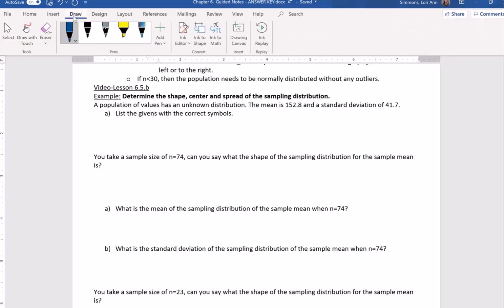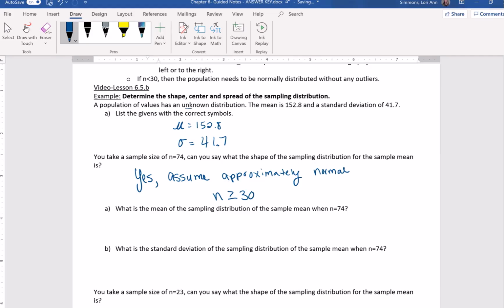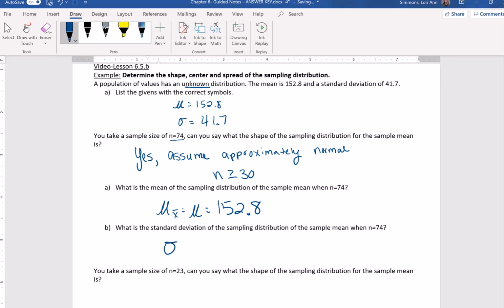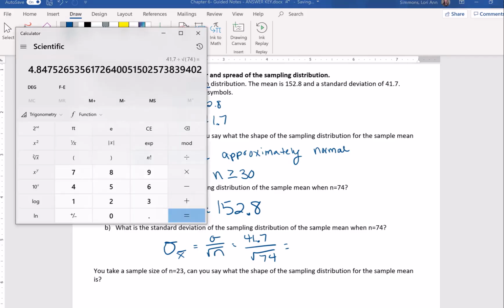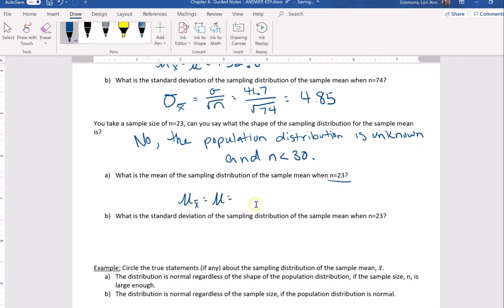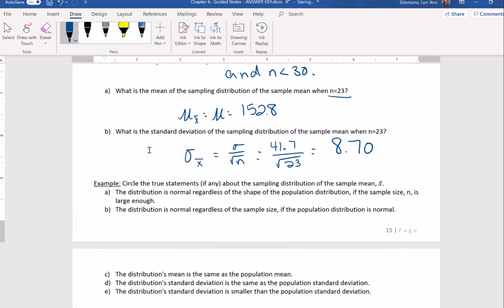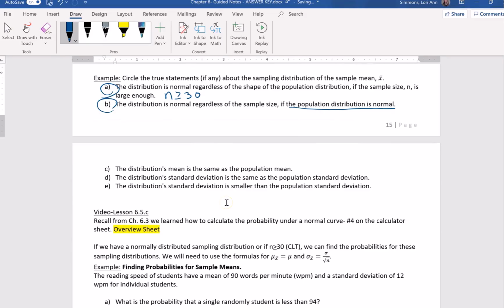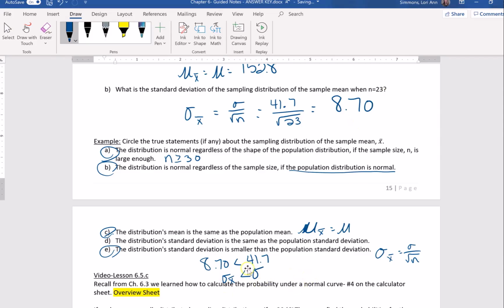6.5.b (updated 10.16.25)